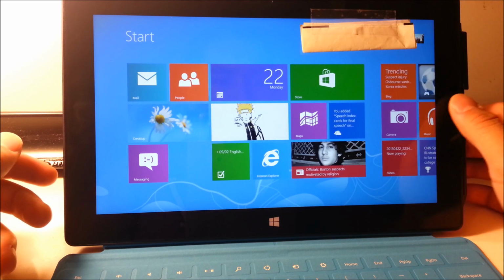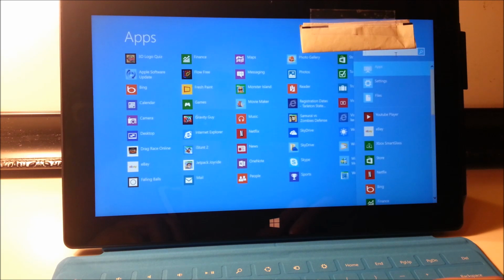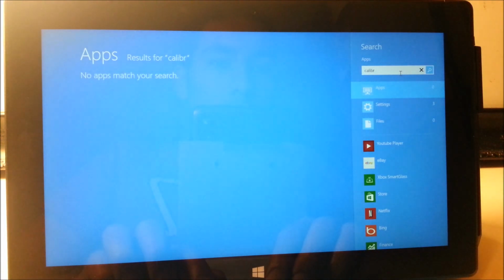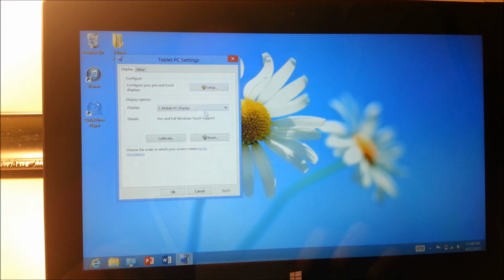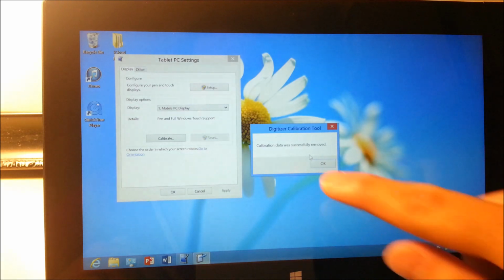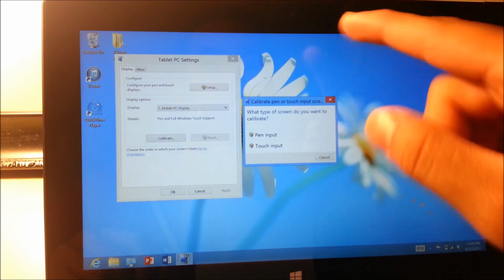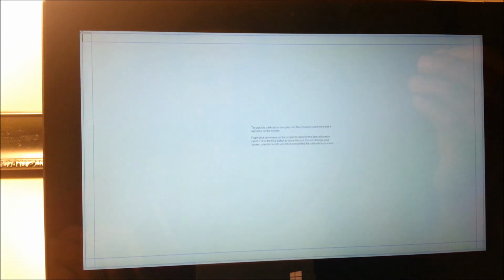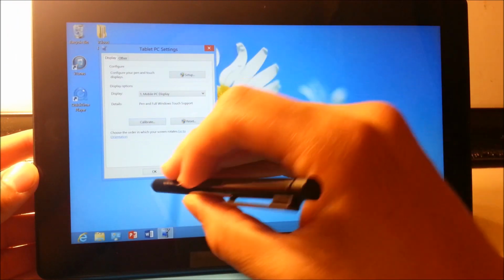Surface Pro how to recalibrate S pen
Sorry for saying calibrate wrong lol. No intention of copyright, just a quick video on how to calibrate your S pen for the surface pro. I hope ya'll like and if ya'll need any more help on anything with the surface pro I'd be glad to help out if I am able to help. :)

YOU CAN ONLY PLAY VIDEO ON AUTO DEFENITION SORRY ABOUT THAT :/